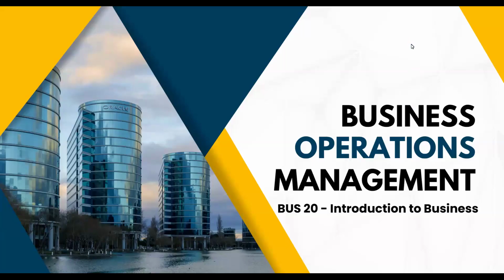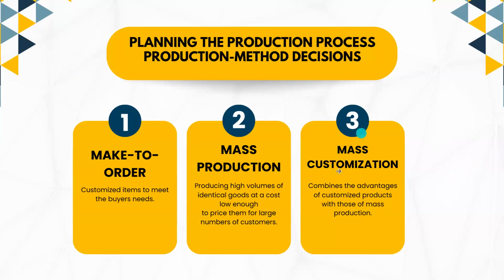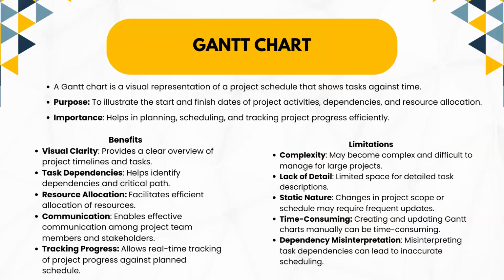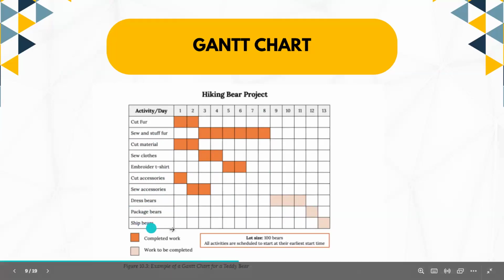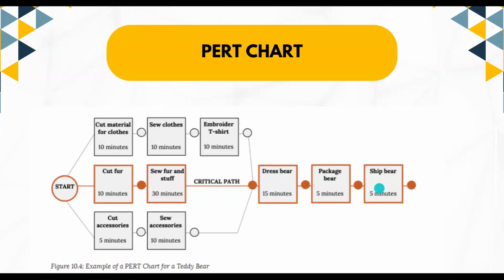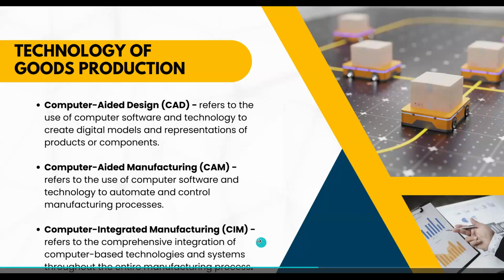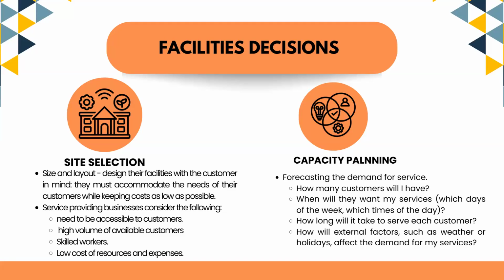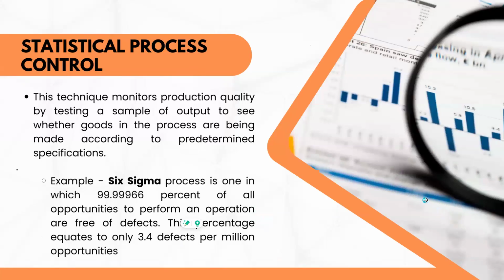BUS 20 Operations Management